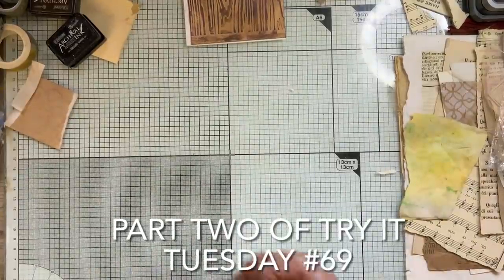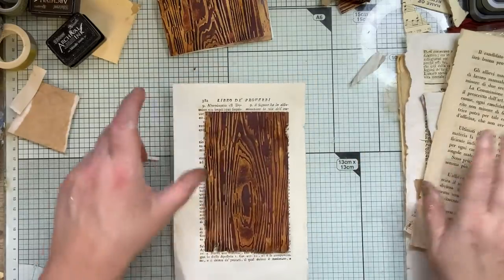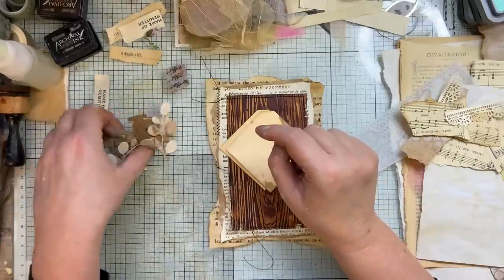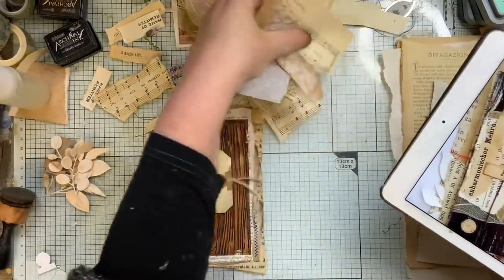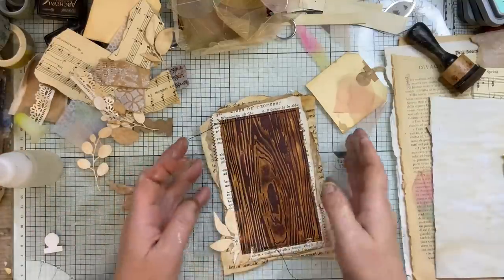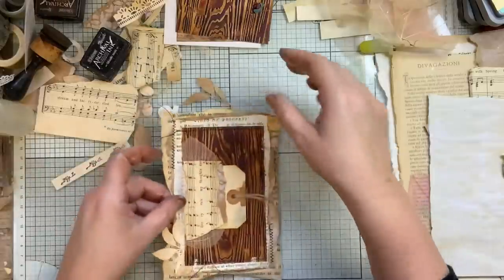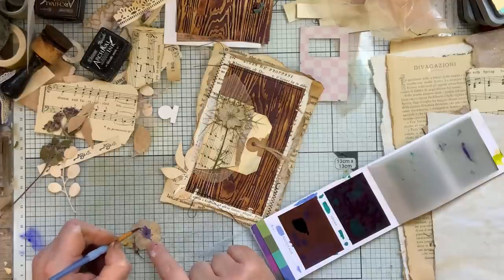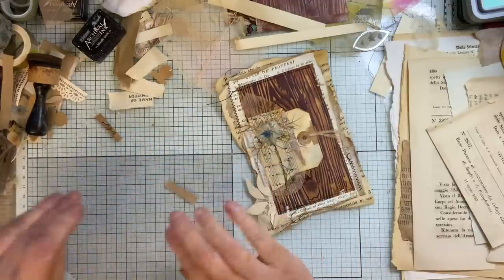TRT IT TUESDAY #69 (part 2) Pinterest Pick. Large Topper using pressed flowers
I mentioned a video by Yvonne Preston it was a crackle effect but I think you could try this out for a wood effect if no embossing folder.

Here is a playlist of unfinished projects which more videos of this journal will be in.

I HAVE NOW ADDED TO ETSY  I have 6 listing available with about 14 full page printables for a minimal price.  PLEASE NOTE that are available for FREE on my FB group this is solely for those who do not have a FB account.